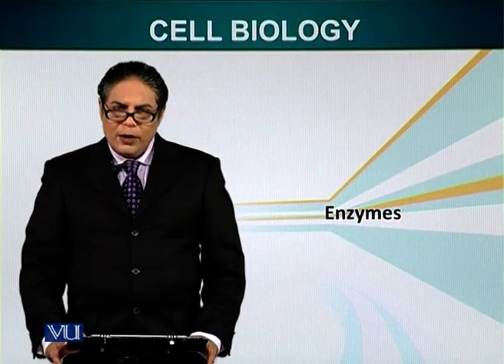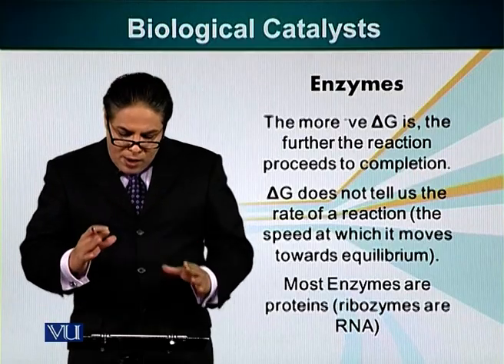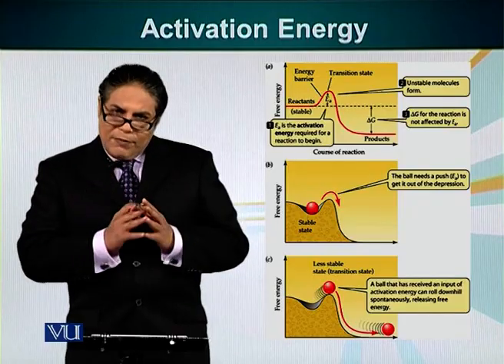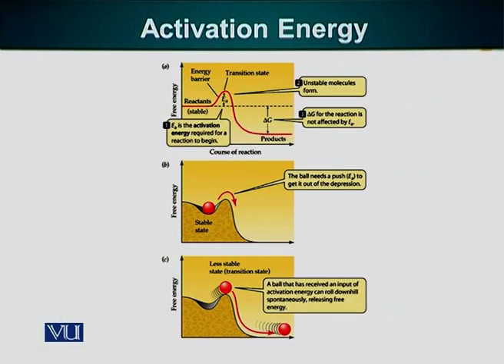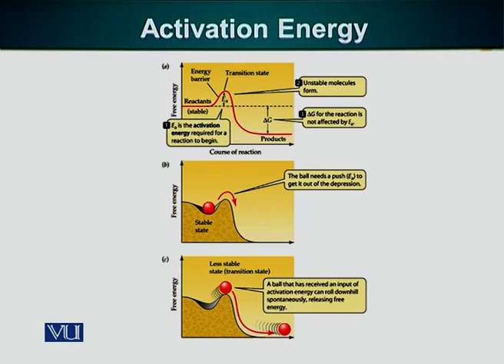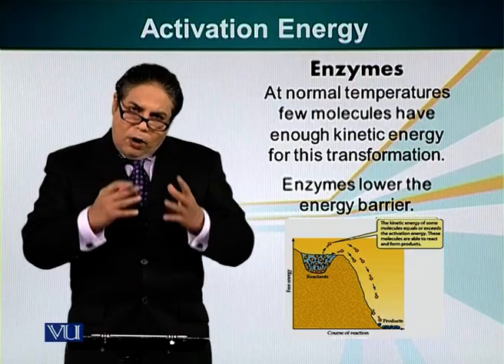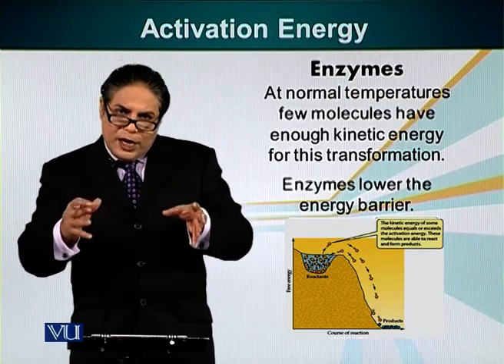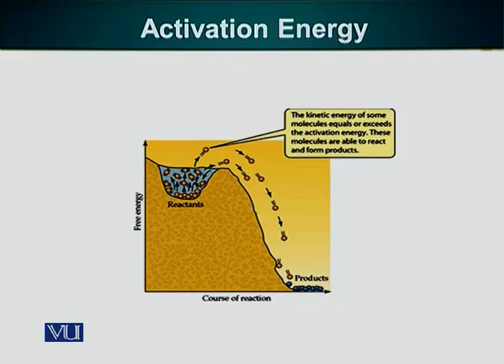Enzymes | Cell Biology | BIO5105_Topic057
Topic 057: Enzymes,
By Fridoon Jawad Ahmed